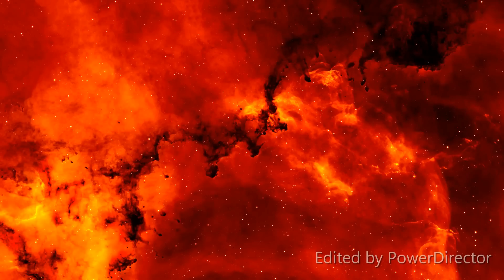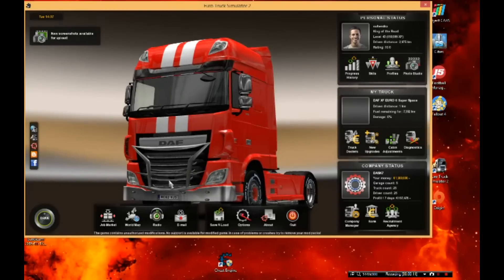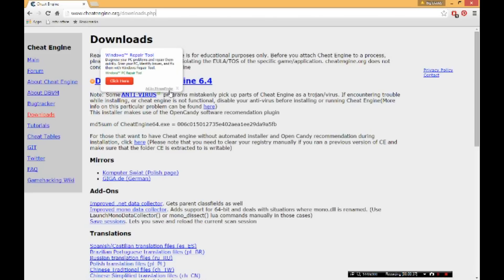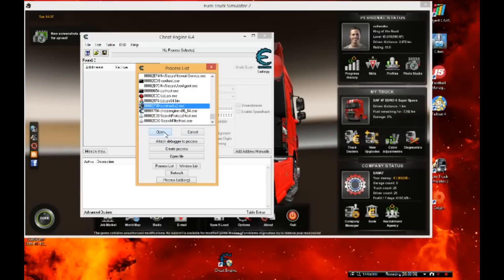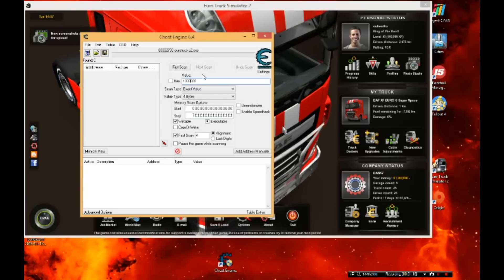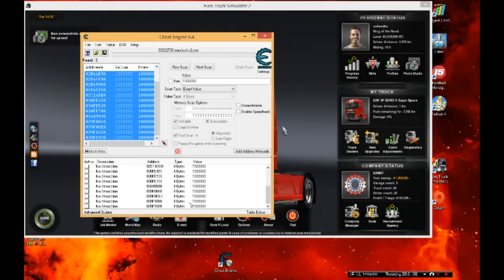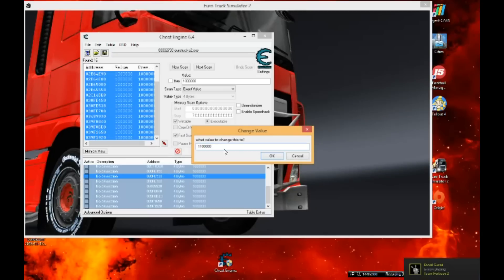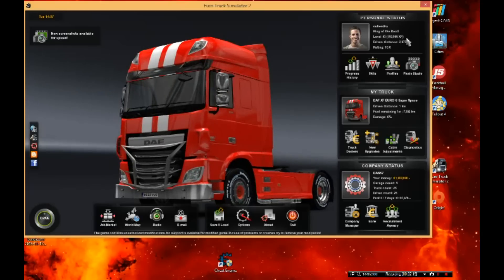How to get money on Euro Truck Simulator 2 using Cheat Engine 6.4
Hope u guys enjoy this tutorial on How to get money on Euro Truck Simulator 2 using Cheat Engine 6.4 on  Any version of ETS 2.

Video Made By Cyberlink Powerdirector 13

Add me on Steam if you wanna do a gameplay with me !